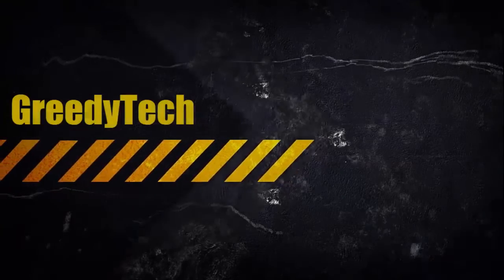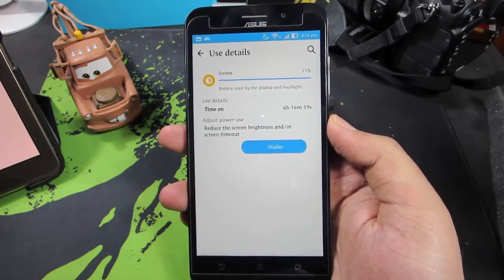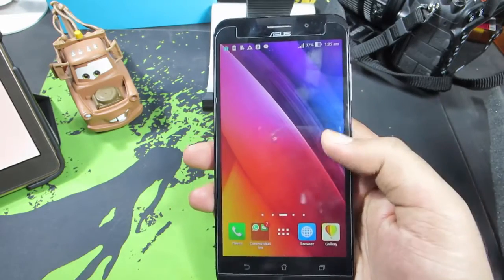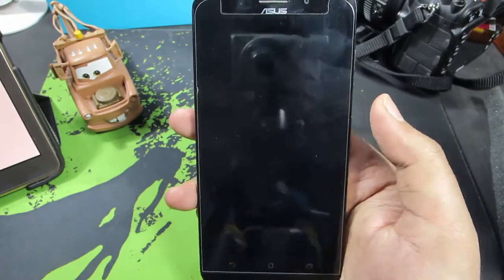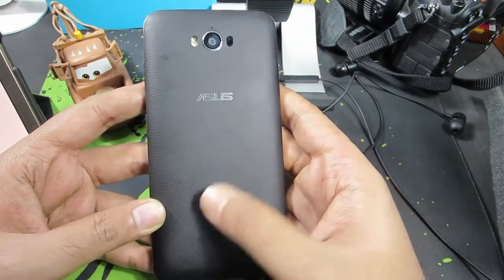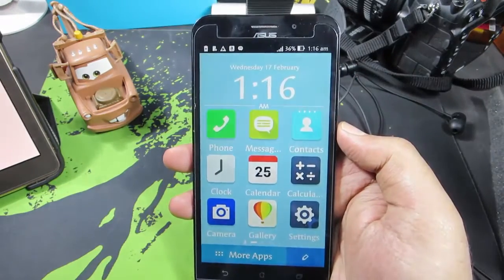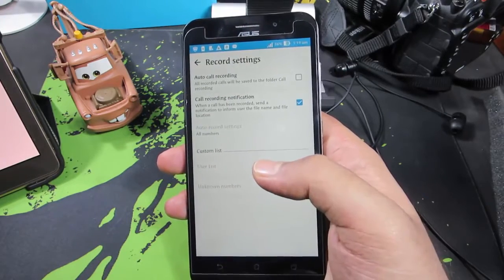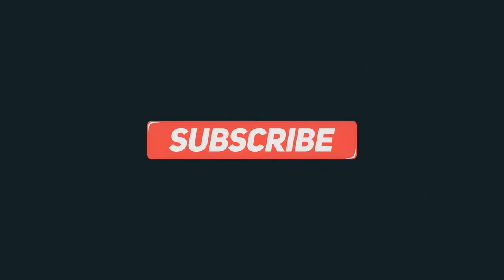10 Best Features of Asus Zenfone Max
Asus Zenfone Max ZC550KL | 5000mAh Battery | 13MP Camera | 2GB Ram | Best Features Welcome to the official Gadget Show YouTube channel.bringing you .

Asus Zenfone Max review with look at Camera, Gaming, Performance, USB OTG support. The Zenfone Max comes with 5000mAh battery , with no fast charging .